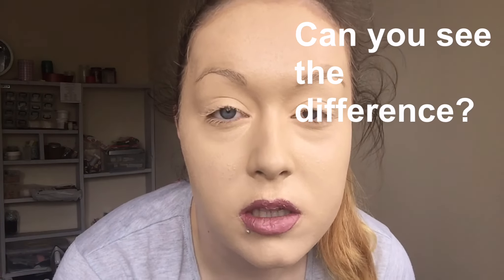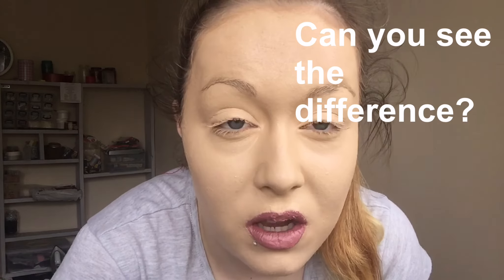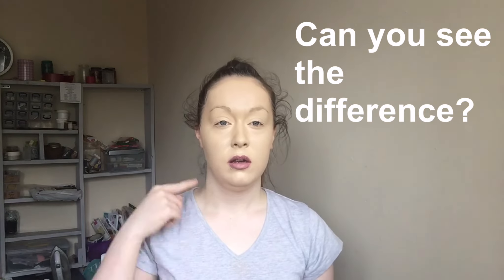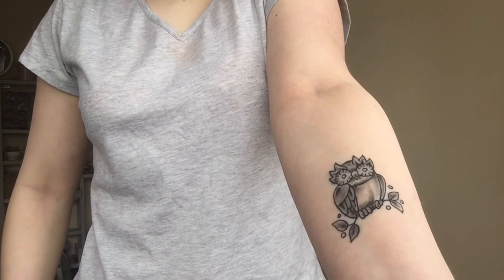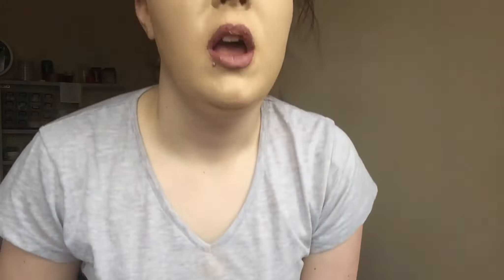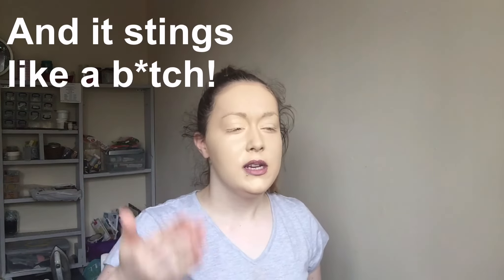100 layers of makeup!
This challenge was a very long one but the end result was worth it haha. If you want me to do another 100 layers video leave your suggestions below:)
Stalk me...